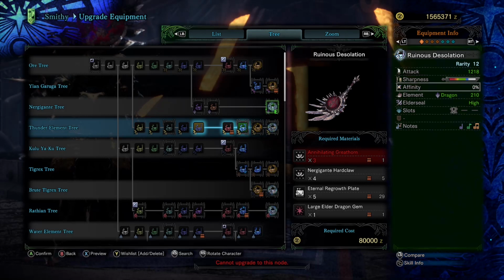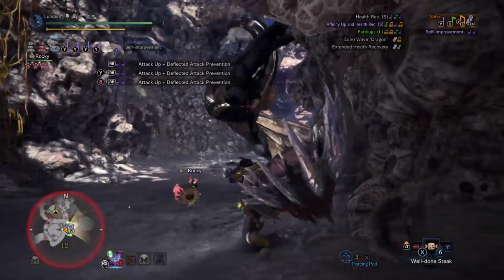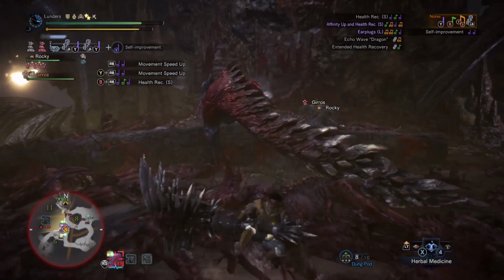MHW ICEBORNE: RUNOUS DESOLATION | RUINER NERGIGANTE HUNTING HORN REVIEW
Ruiner Nergigante is one of the endgame lines in Iceborne. but is it worth the trouble?